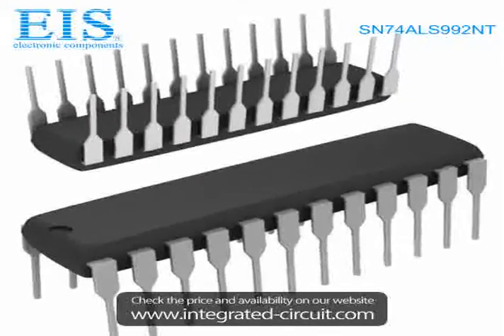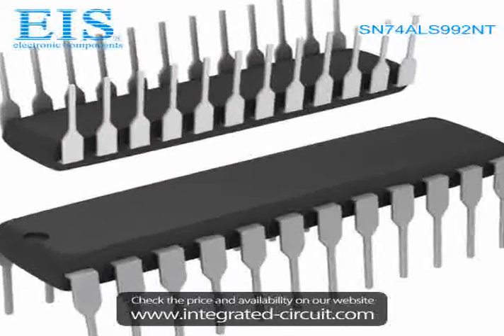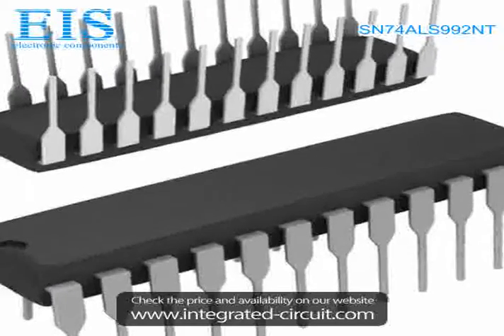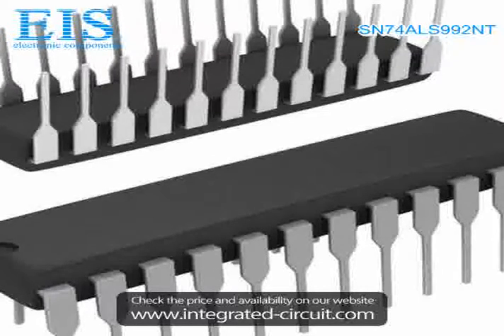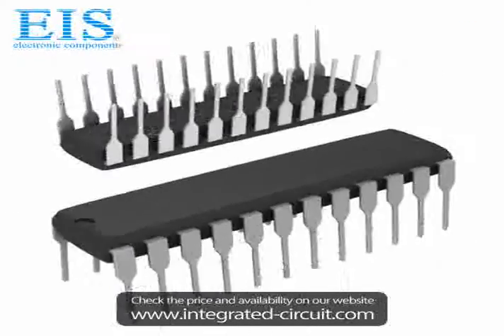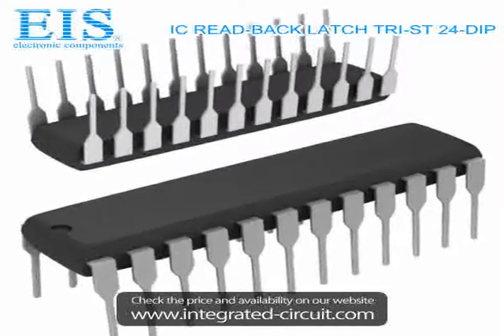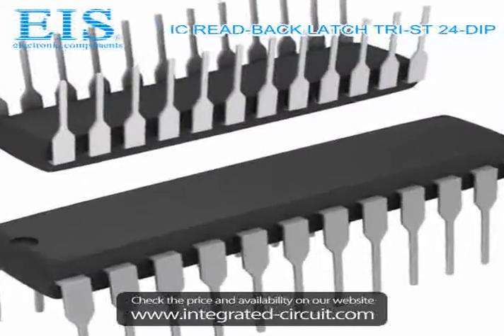Sell SN74ALS992NT of Texas Instruments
We have the stocks of SN74ALS992NT with a very best price, we can ship immediately after order.

Manufacturer Part Number: SN74ALS992NT
Manufacturer / Brand: Texas Instruments
Brief Description: IC READ-BACK LATCH TRI-ST 24-DIP

You also can download the datasheet of SN74ALS992NT from our